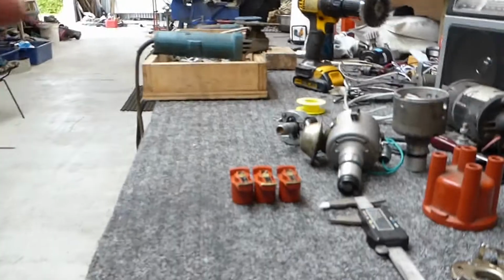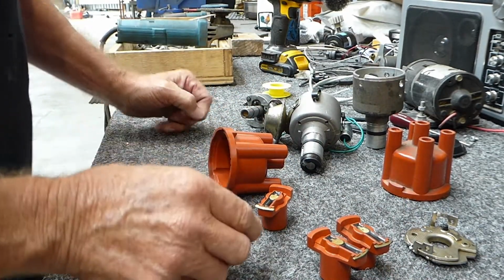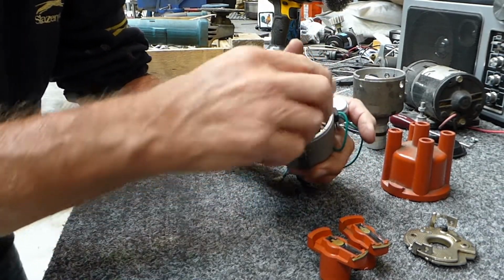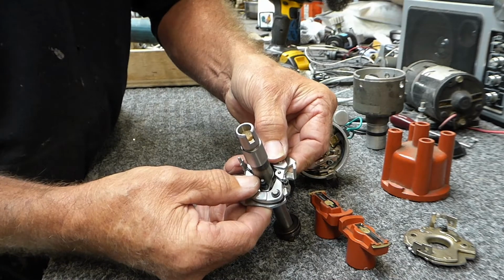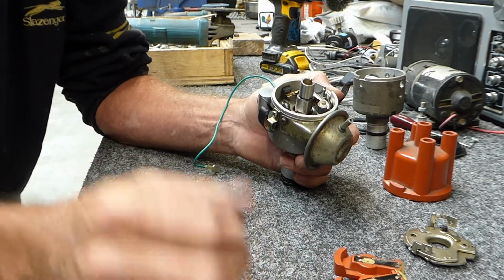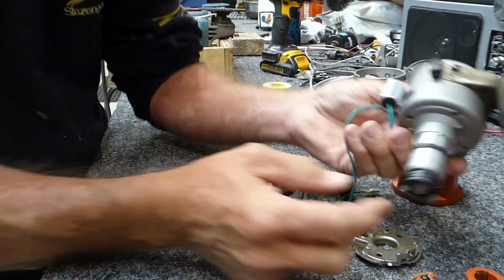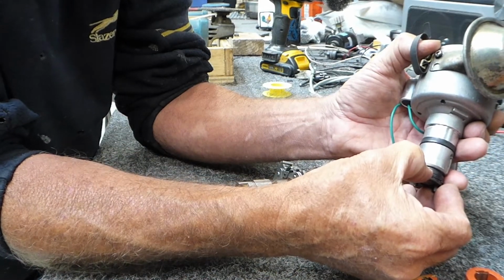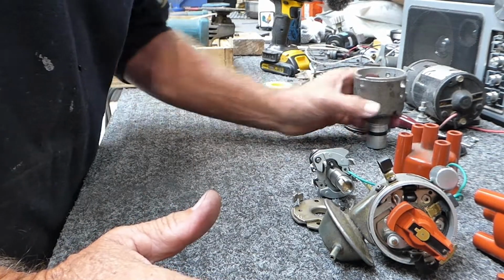VW Beach Buggy rough idle problems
I have been trying to sort out my rough idle for a while now so i thought this may help others.
Merry Christmas & a happy new year to all.  Be careful out there,
In New Zealand we have had no real problems with Covi virus but i think it is more luck than good management.